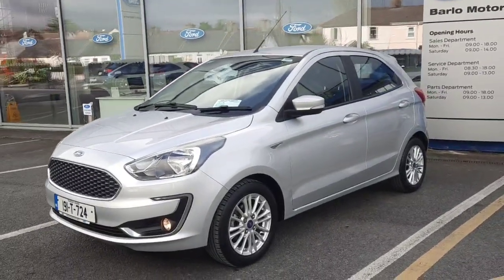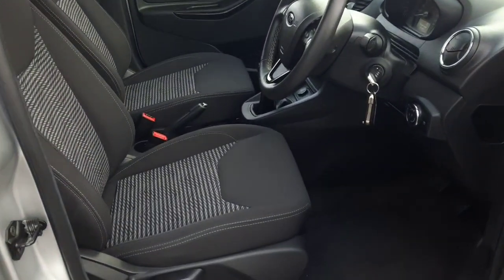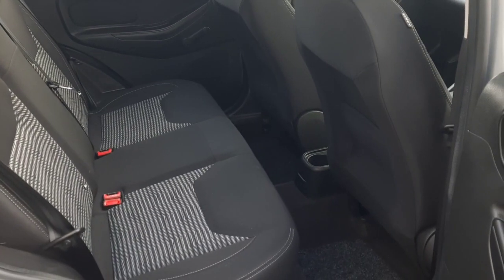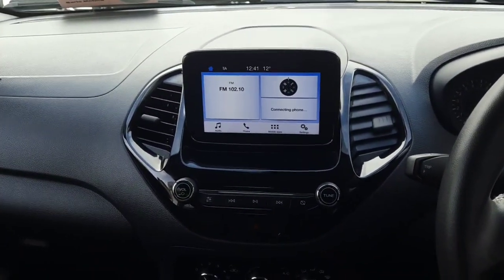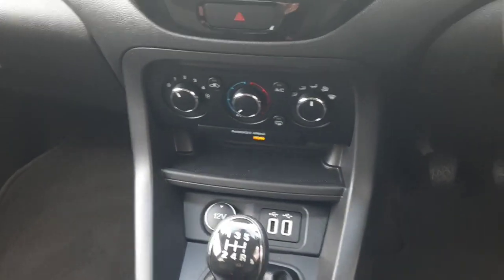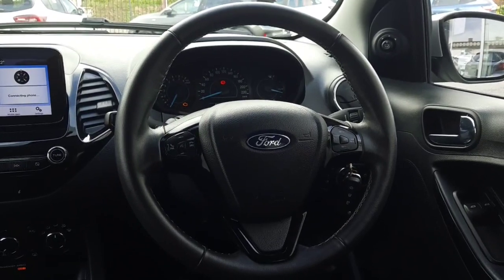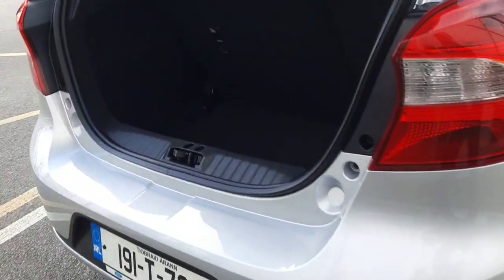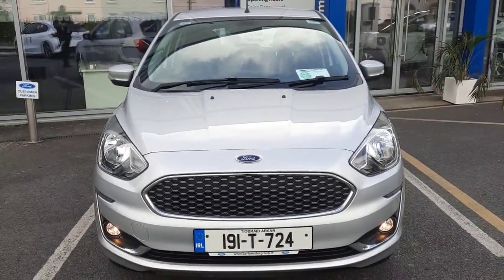191T724 - 2019 Ford KA 1.2 Zetec 85PS RefId: 332980